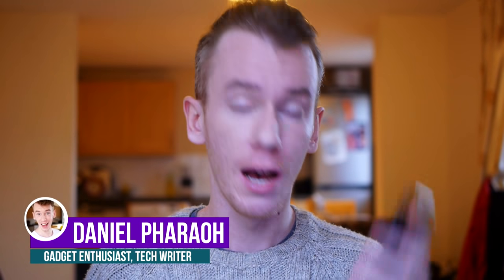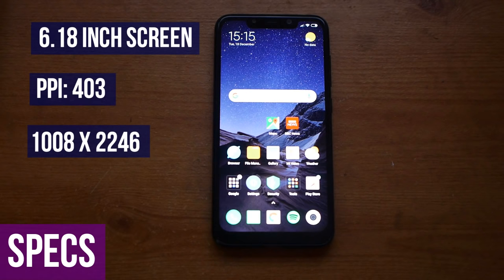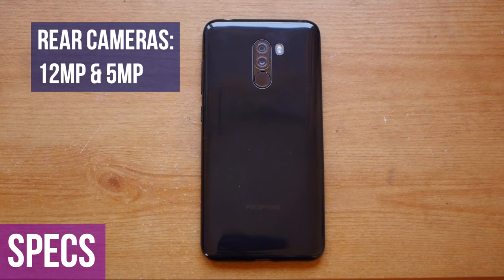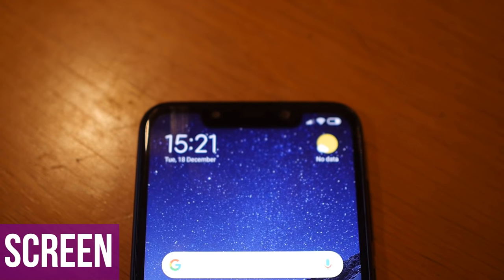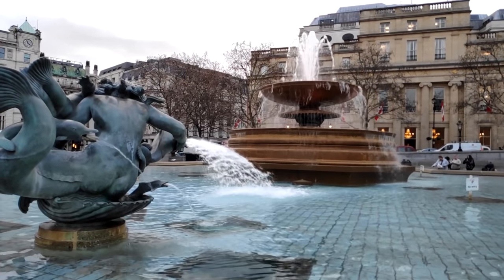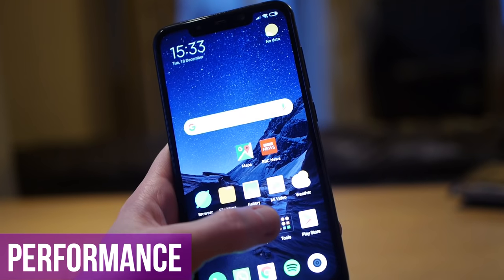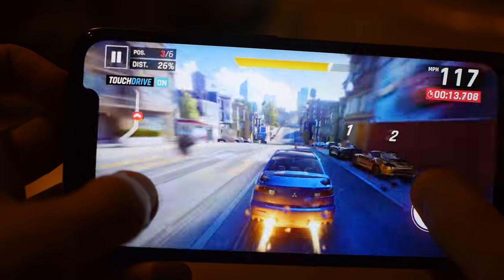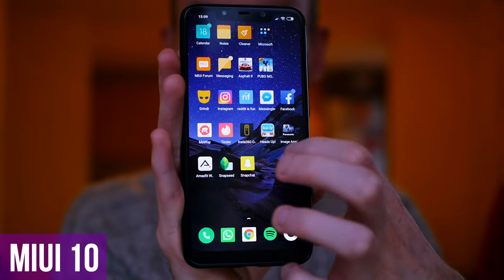Pocophone F1 with MIUI 10 Review: IT'S NEARLY PERFECT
Pocophone Available Here (US)

Interested in the Xiaomi Pocophone F1? It's an insanely powerful phone that can match up to the flagship phones from Samsung, Apple and Huawai but without the huge price tag. The Pocophone features duel rear cameras, 6GB of RAM, up to 256GB memory and a fast snapdragon 845 processor.

If you are looking for a powerful phone but don't want to break the bank, then the Pocophone could be for you. In this review I take you through every aspect of the phone including screen, design, usability, gaming and the MIUI 10 software.

POCOPHONE F1 REVIEW

Hey, I'm Dan and I love gadgets! Join me as I talk about and review the latest gadgets. My aim is to make it as easy as possible for people to find the right gadget for them. I'm tired of sponsorship and fake reviews, so I can promise you honest and real reviews.